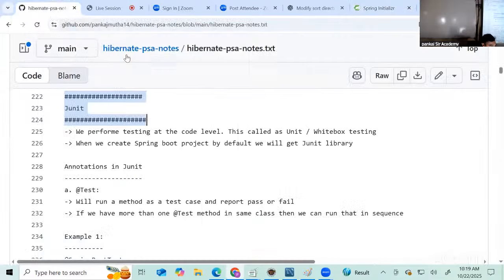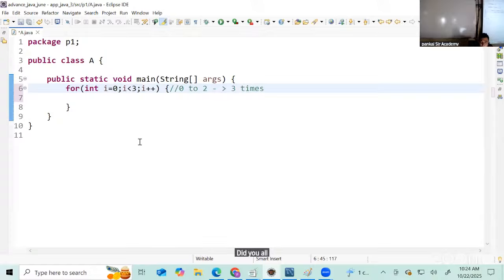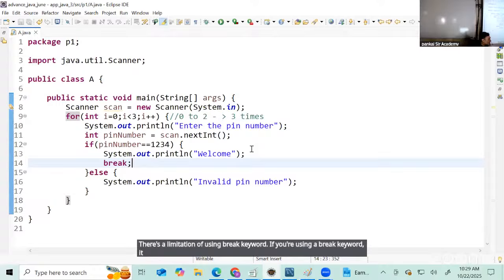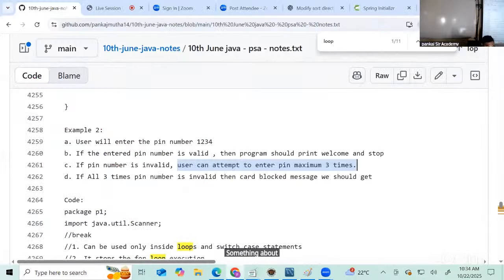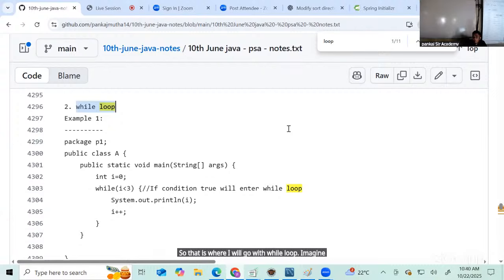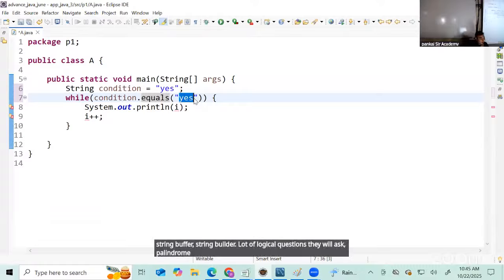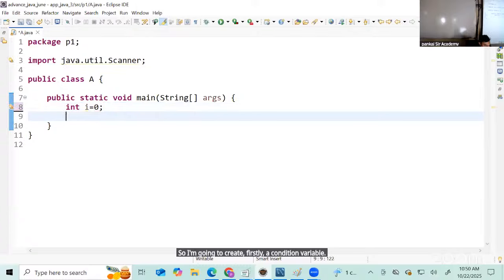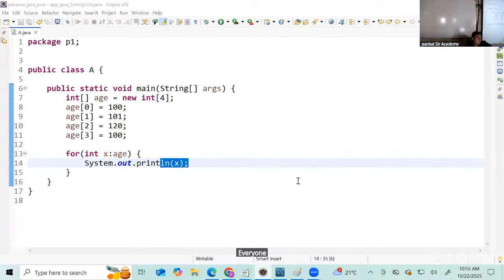Core Java Day 19: Demo Session by Pankaj